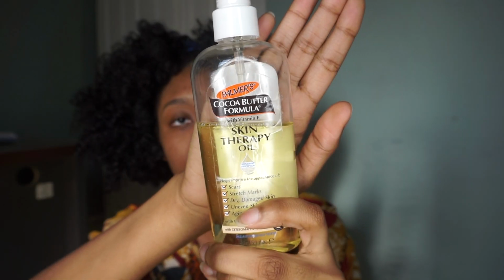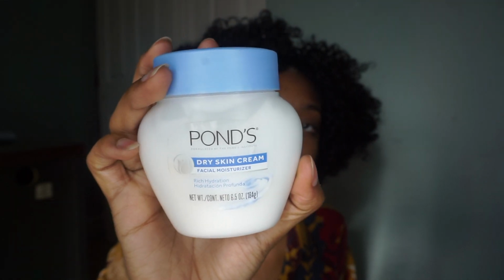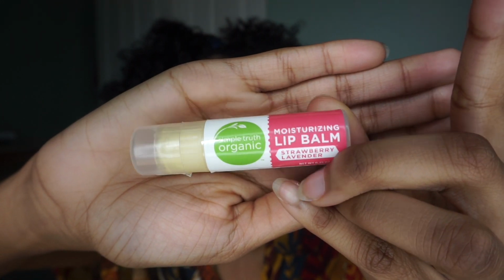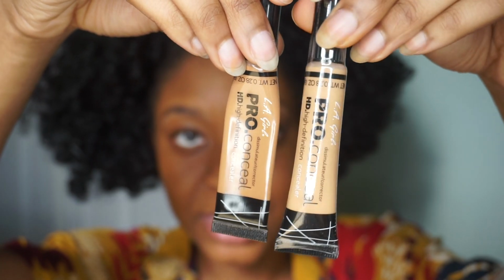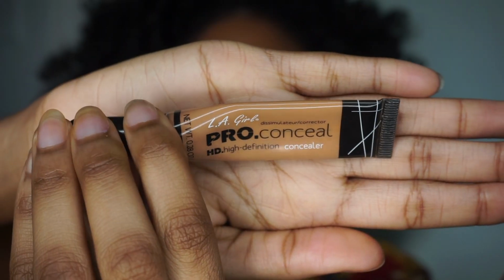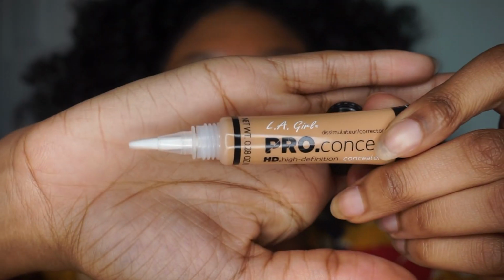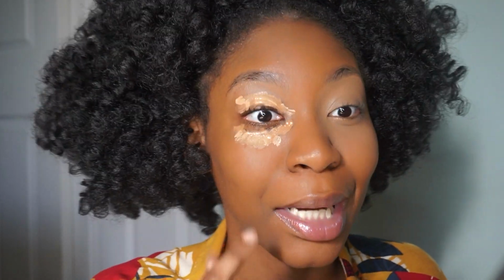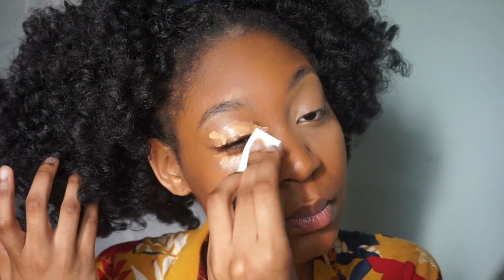Chill Girl Fall GRWM || DISPARATE AMELIA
HEEEEEEEYYY YOU GUYS!!! This is your girl Disparate Amelia BACK again with another VI-DE-OOO! I hope you all are having a blessed week and have found multiple things to be grateful for.

In this video I create a chill colorful makeup look for the fall.What are some colors that you enjoy wearing during the fall? I love a good deep red, burgundy, and browns as you can see from this look. I hope you all enjoy!

I had four packs of the Saniya curl in 1b

C O M M E N T  +  L I K E  +  S H A R E  +  S U B S C R I B E